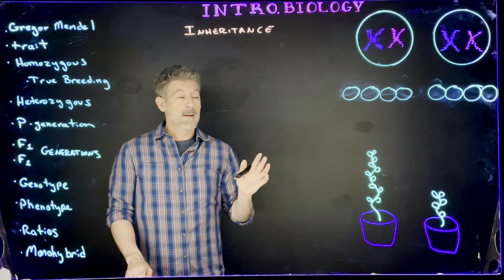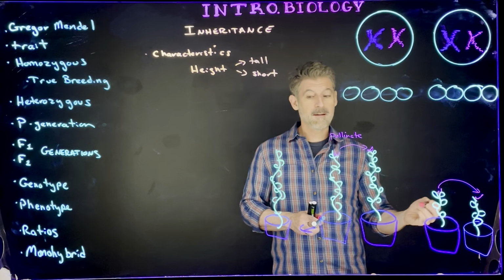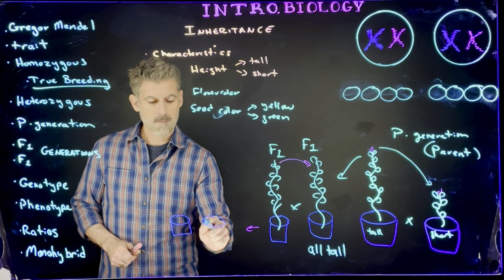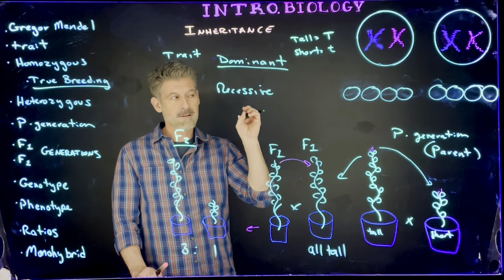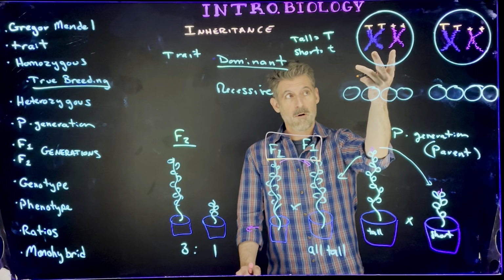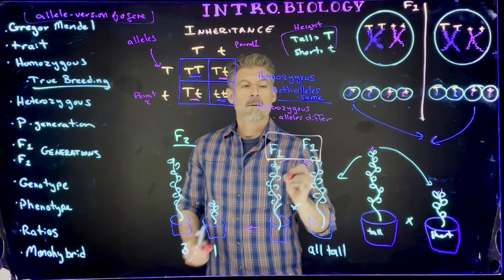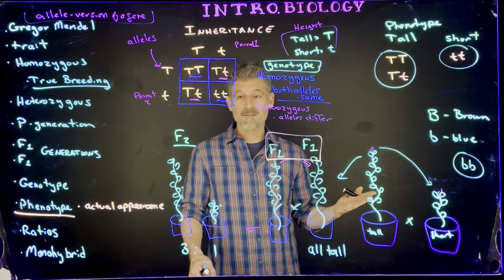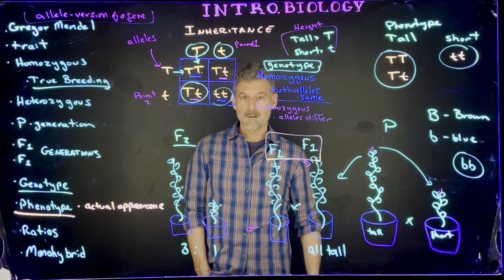Mendelian Genetics Terms and Overview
Before working on genetics problems problems we first need to understand the terms used and the big picture. How does it connect to meiosis?